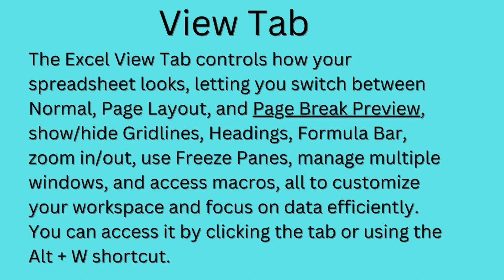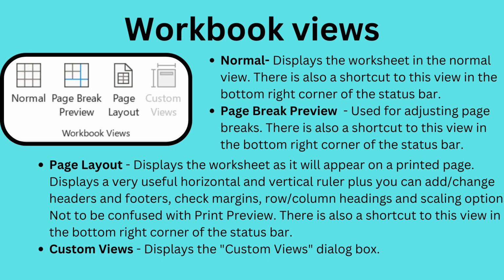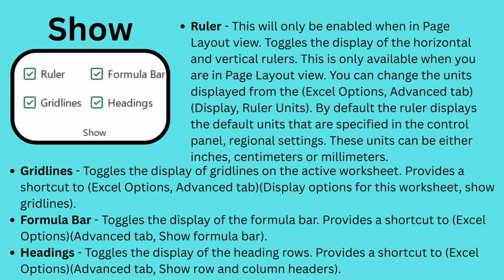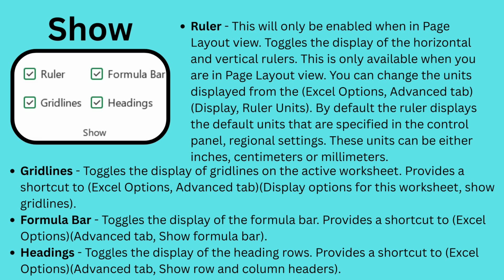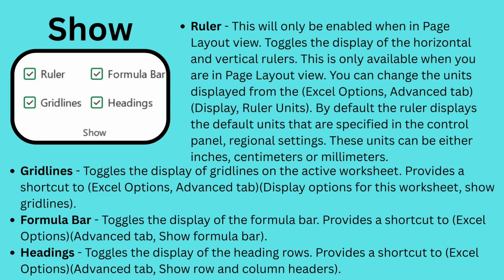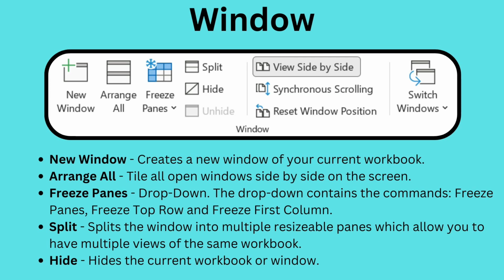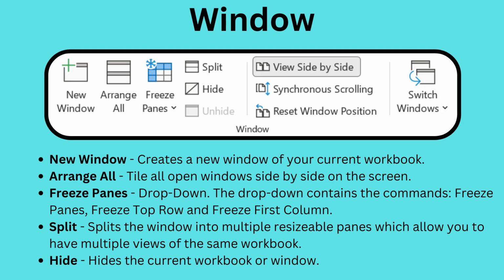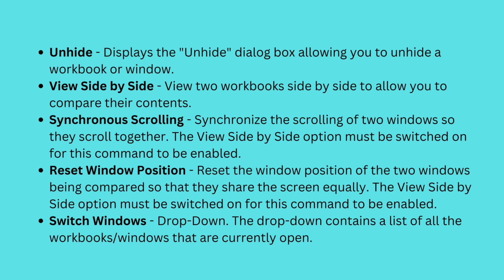View Tab in Excel